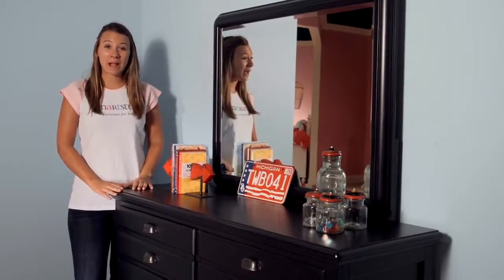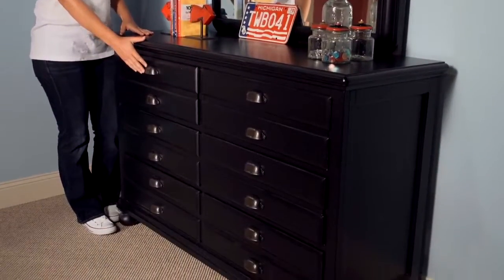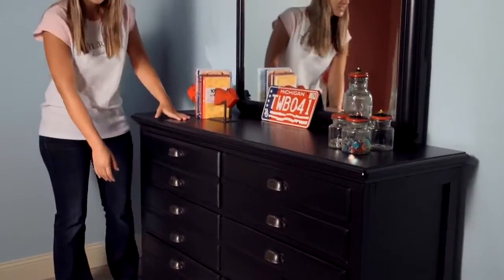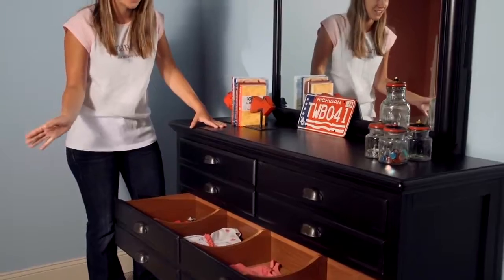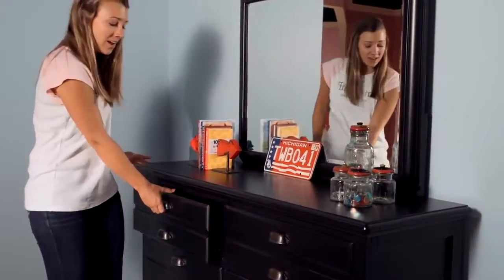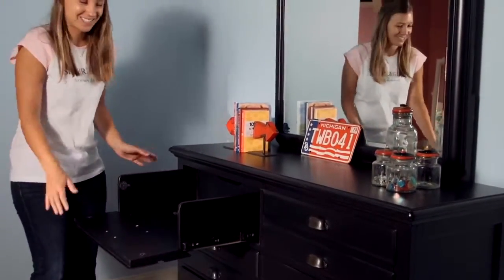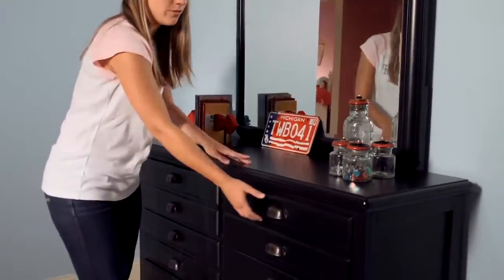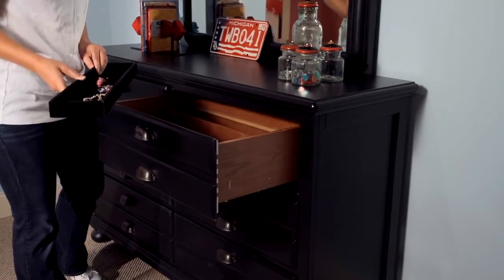Black & White Map Drawer Dresser